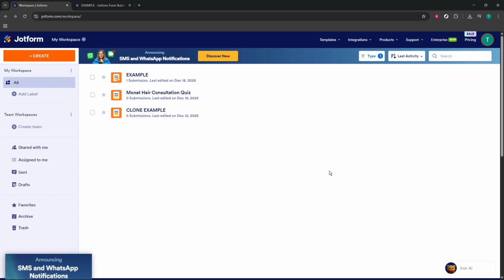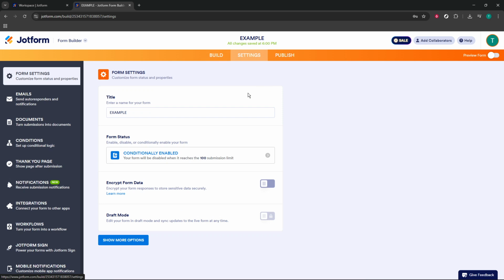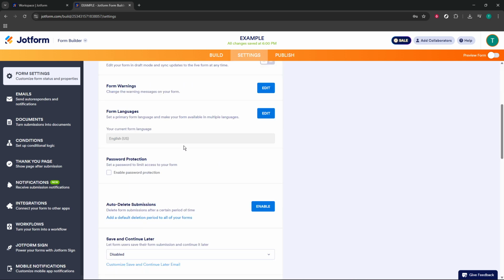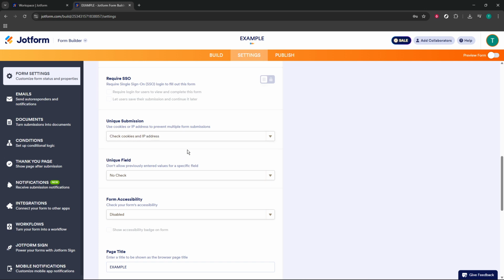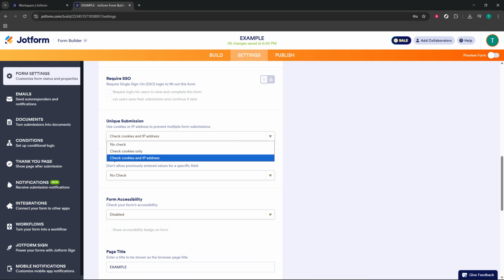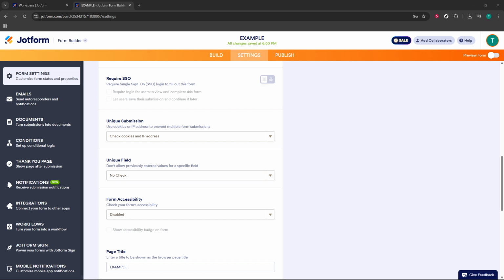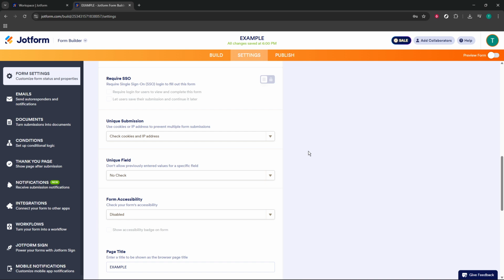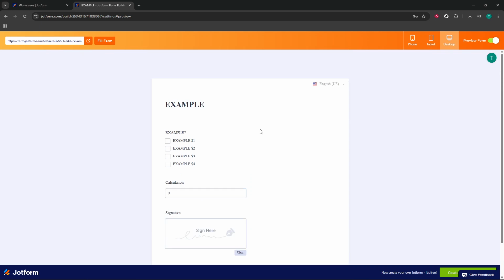How To Prevent Duplicate Submissions In Jotform (Working 2026)